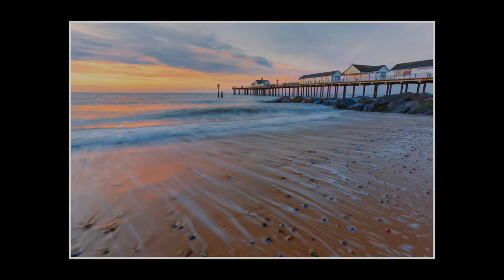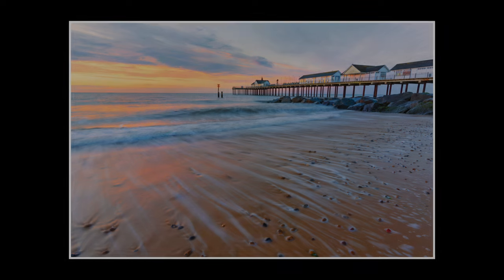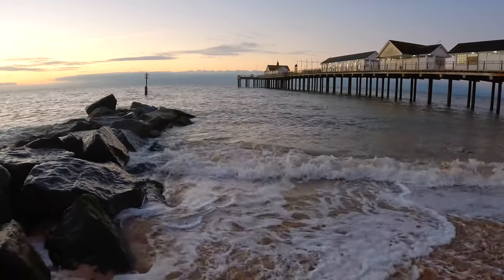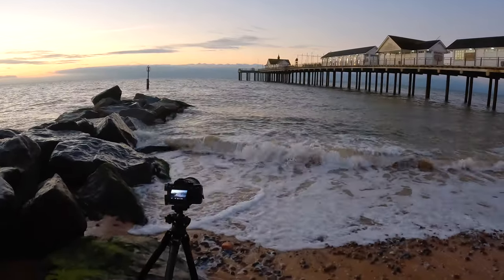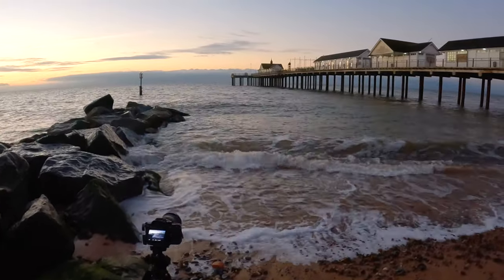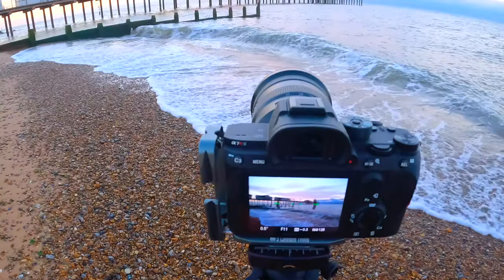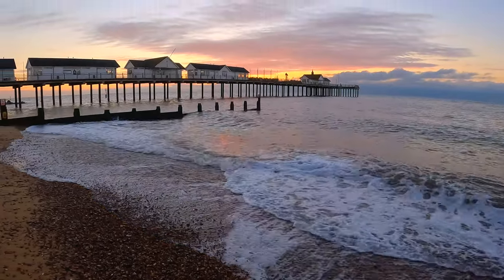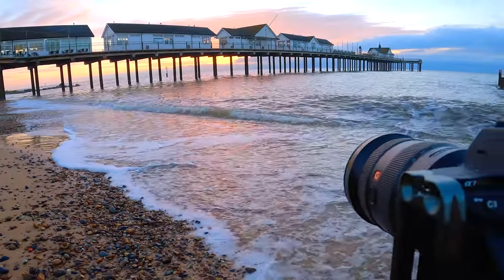Drone Photography | Landscape Photography Vlog | Southwold Pier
In this landscape photography vlog, I venture to Southwold Pier on the Suffolk coast with the hope of catching a beautiful sunrise.

As soon as I got there I thought it was a dud! But conditions changed very quickly and worked in my favour.

In the video I share a collection of images I’m really happy with - I shot a lot of images that morning and it was really hard to narrow it down to a select few!

I have a feeling I’ll be regularly reviewing these images to make sure I do this location justice.

I also talk a little about each composition and especially the importance of experimenting with different shutter speeds to capture the motion in the waves.

👋 About Me

I'm a landscape photographer from Suffolk in East Anglia, UK. Through his landscape photography, I strive to capture the varied and unspoilt landscape in Suffolk, Norfolk and Cambridgeshire as well as other areas in the UK.

Photography is a serious hobby away from the working week and along with an enjoyment of the great outdoors, my aim is to inspire others to experience the best of the British landscape.